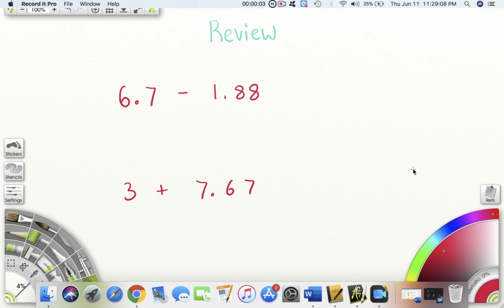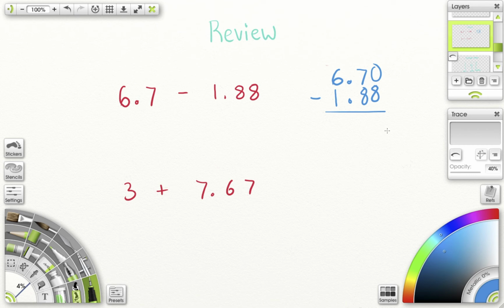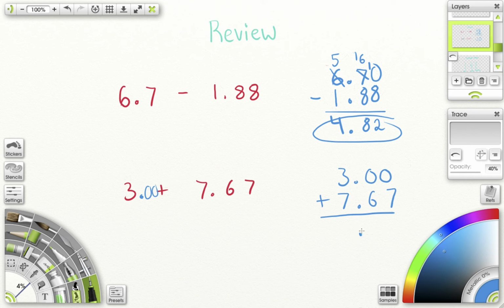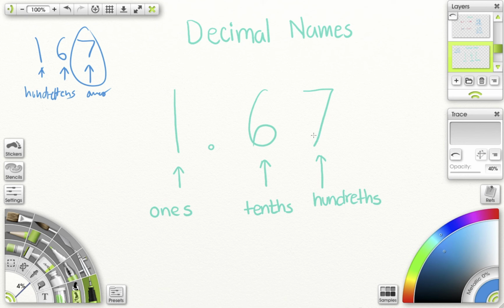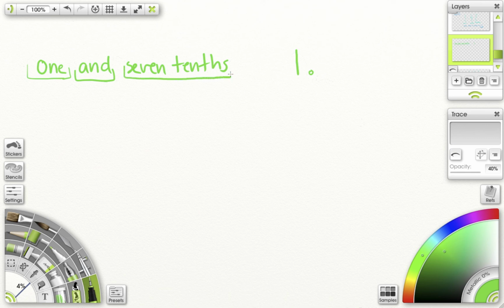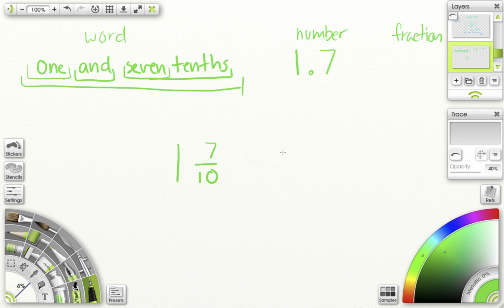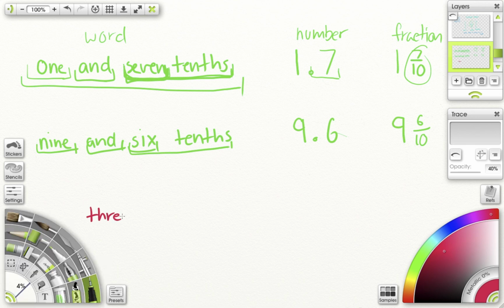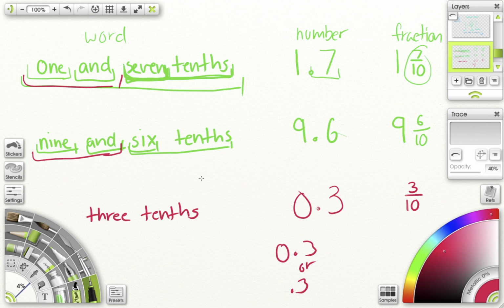June 12 - Grade 7/8I